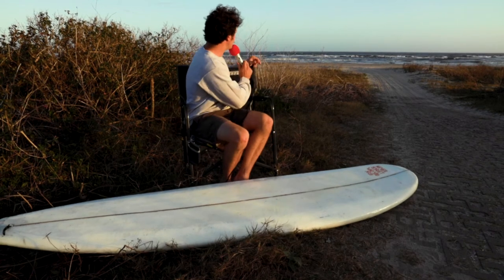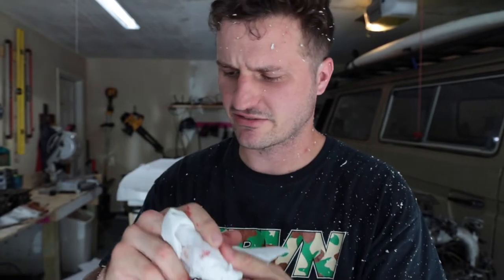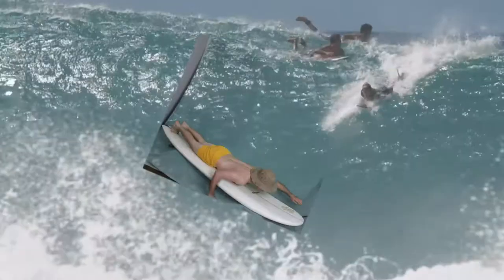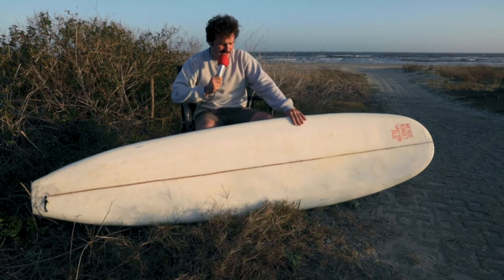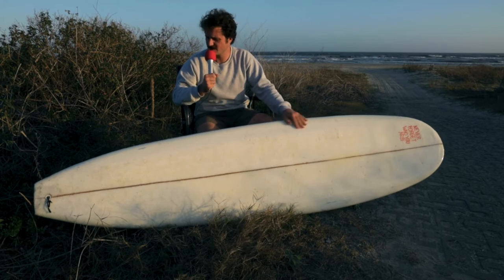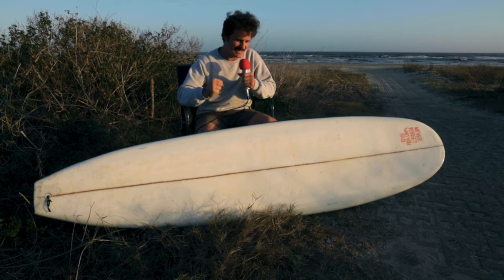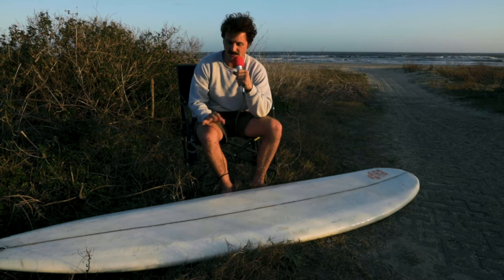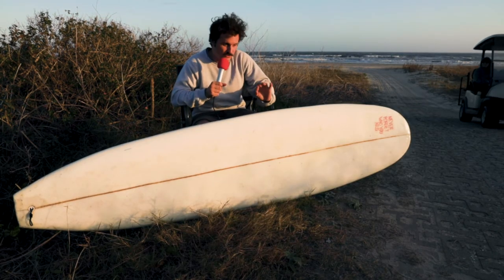Louisiana man shapes his own surfboard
I had fun making this video and the surfboard